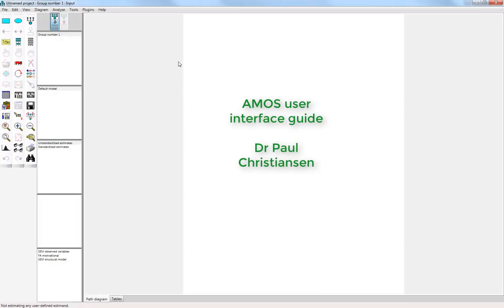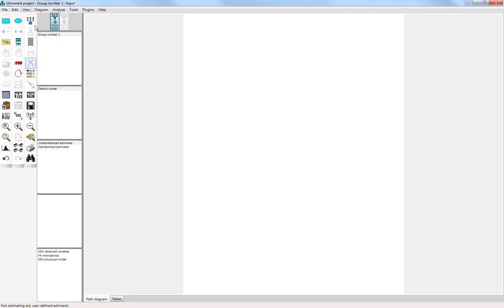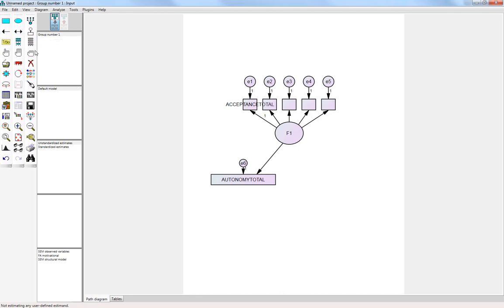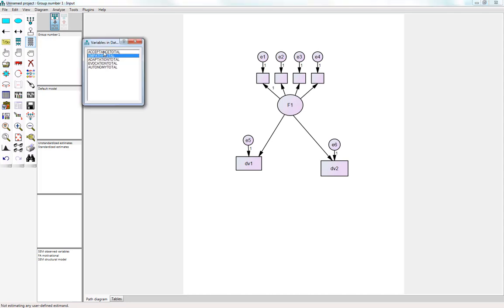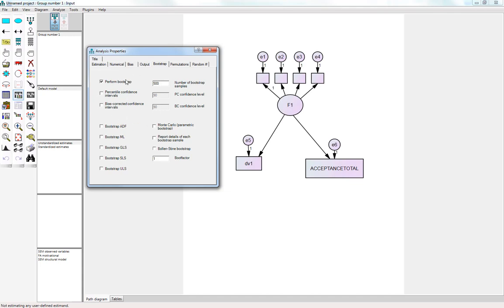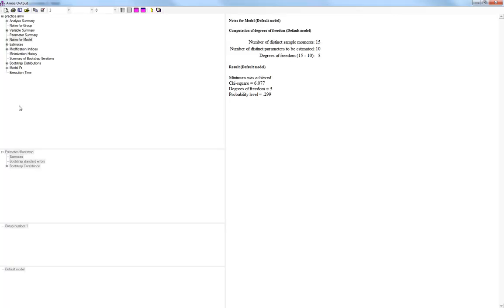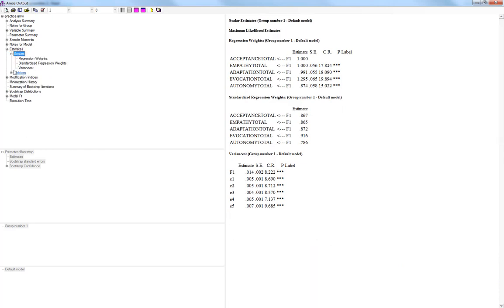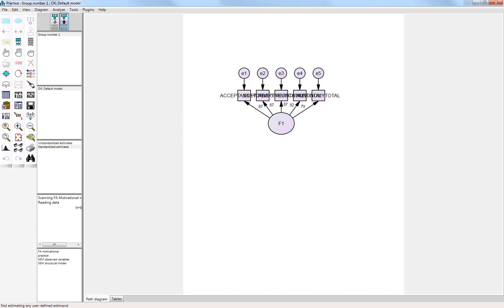AMOS user interface guide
This is an old video I made some time ago that does a brief overview the AMOS user interface. I would recommend using the Lavaan package in R instead though see my videos on this